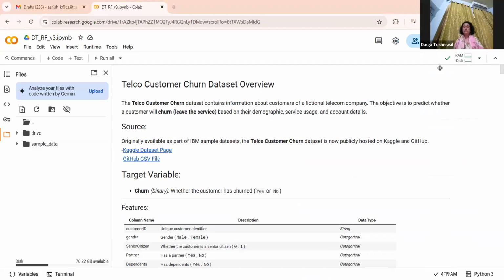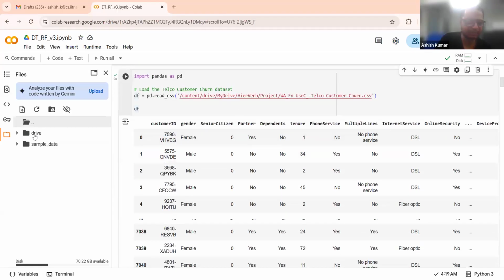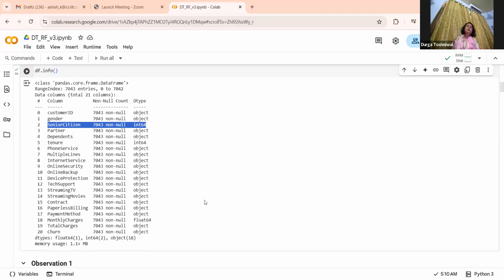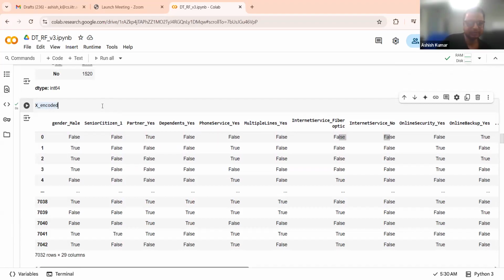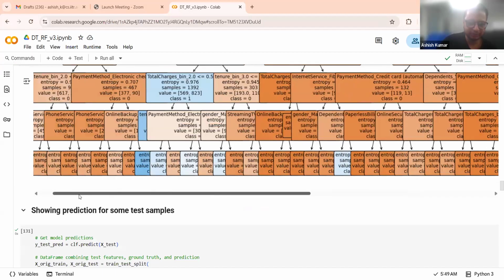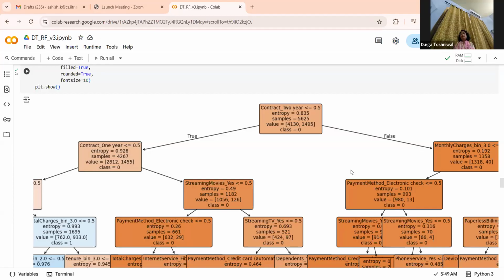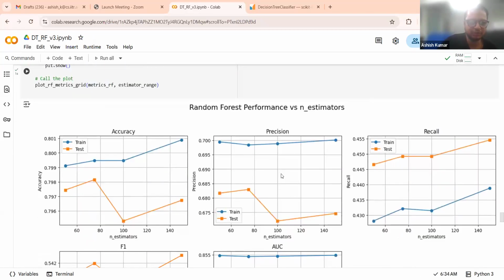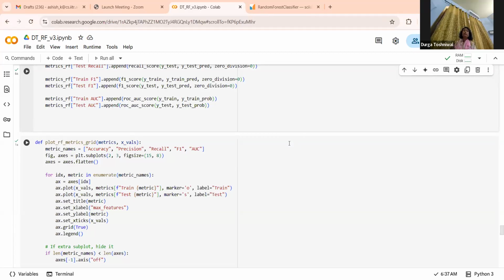6. Decision Tree and Random Forest Classifiers 2